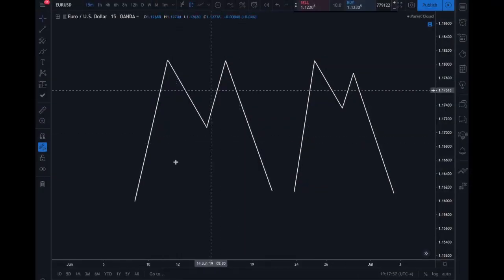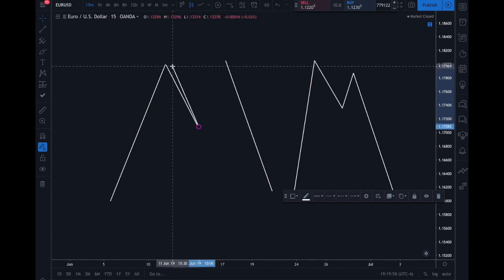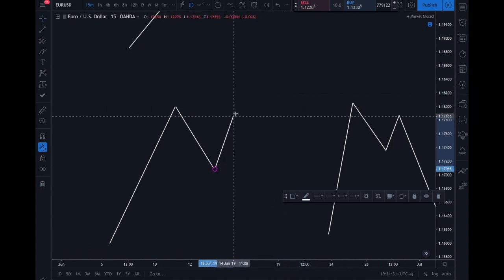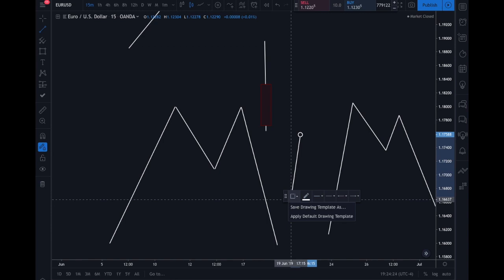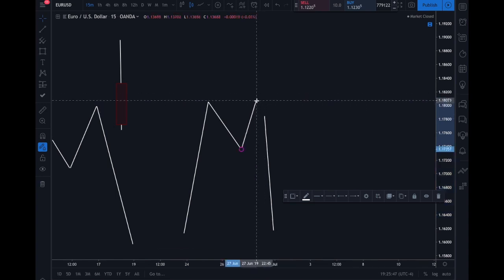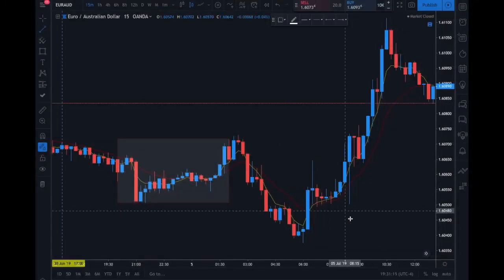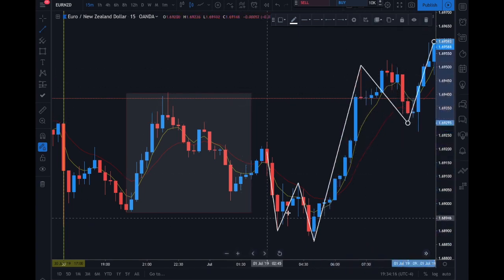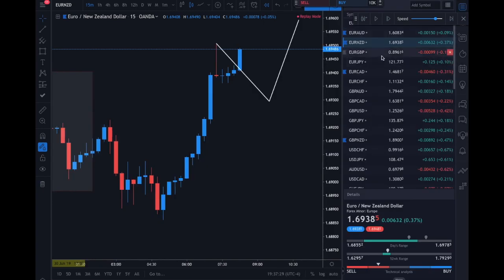The Anatomy of Forex M and W Formations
Forex & Futures Traders Network is an alternative financial literacy community project i.e. FREE Forex education for financial freedom. The training/courses/videos/blogs offer no credit and don't lead to a degree or any certificate. Then the question is what could be their value then ?.

Our mission is to make trading the markets easy and enjoyable by all people, I mean NO news, NO indicators, NO fundamental and technical analysis whatsoever. May God richly bless as you learn the perfect strategy that produces consistently profitable trades.

“If you know the enemy and know yourself, you need not fear the result of a hundred battles.
 If you know yourself but not the enemy, for every victory gained you will also suffer a defeat.
 If you know neither the enemy nor yourself, you will succumb in every battle.”
  - Sun Tzu -

Forex and or Futures trading carries a high level of risk and can result in the loss of all your investment. You must be aware of the risks and be willing to accept them in order to invest in Forex, binary options, futures, the stock and crypto markets. Don’t trade with money you can’t afford to lose. No representation is being made that any account will or is likely to achieve profits or losses similar to those discussed on this channel. The past performance of any trading system or methodology is not necessarily indicative of future results. WE ARE NOT RESPONSIBLE FOR ANY LOSSES THAT MAY RESULT FROM THE USE OF THE SERVICES OFFERED ON THIS CHANNEL.